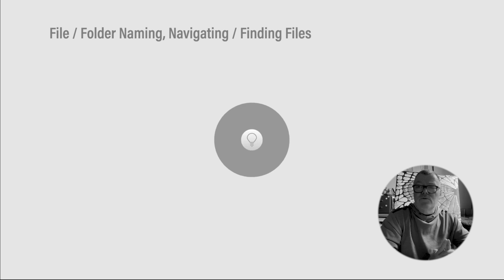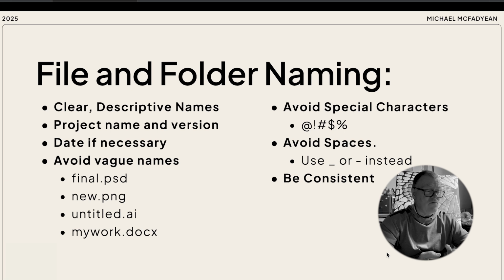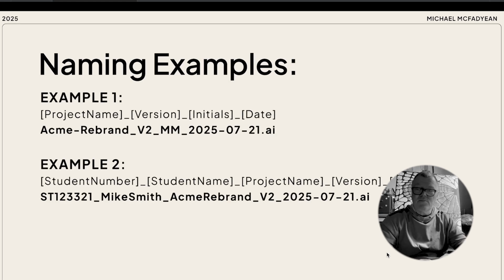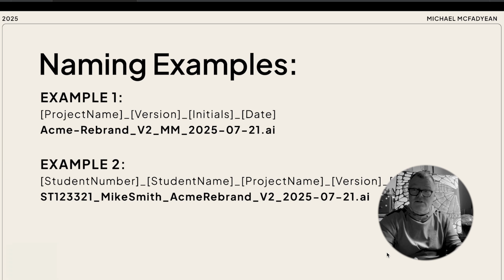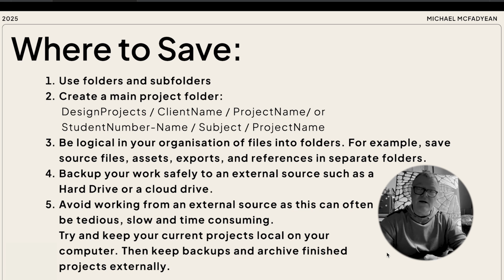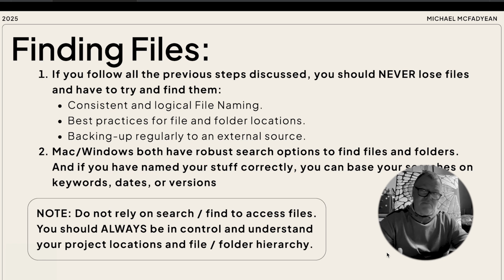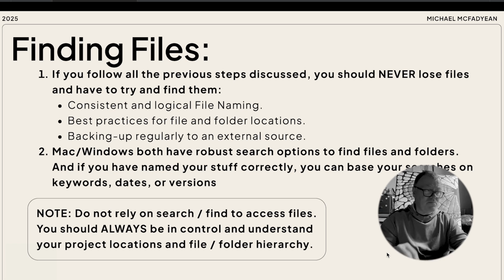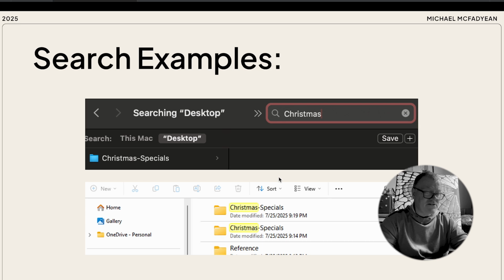Naming, Organising, and Finding Files and Folders (for beginners)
This video covers the basics of best practices for file and folder naming. Basic file actions are covered including delete, move, duplicate and rename. Find and searching for files is briefly discussed. This is a beginner level video.